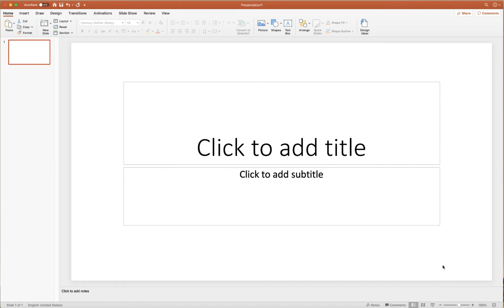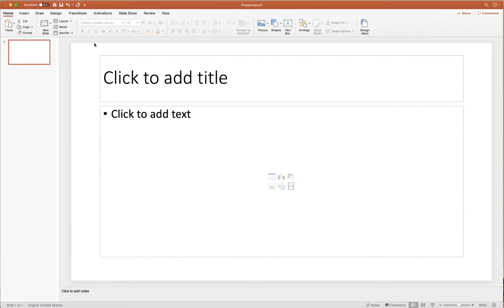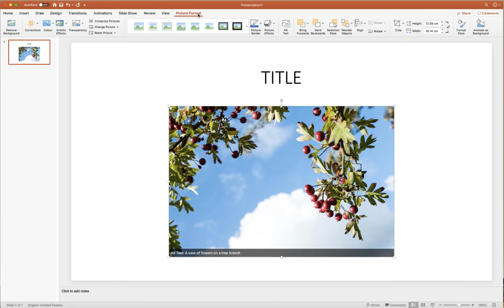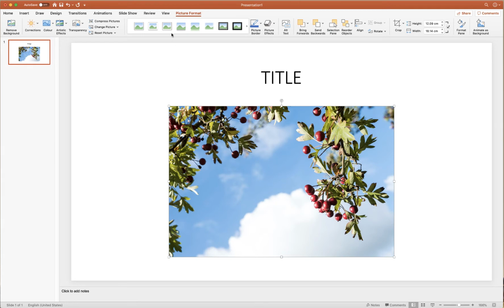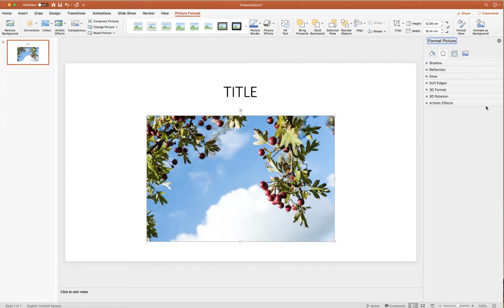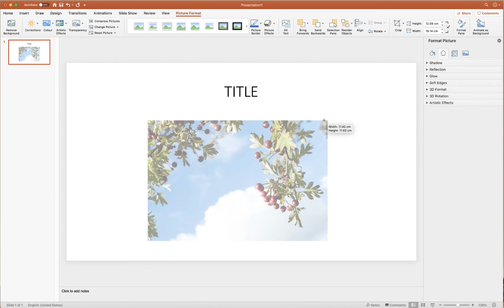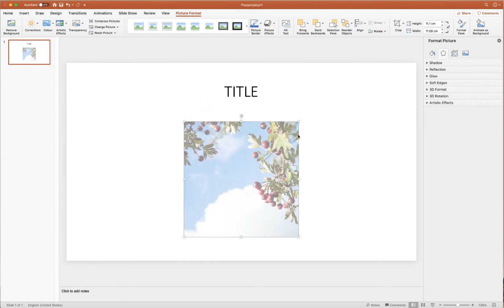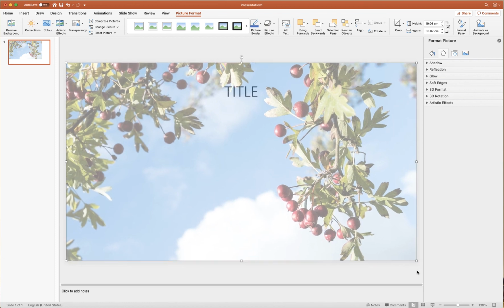How to make a Picture Transparent in Powerpoint | Microsoft Tutorials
A quick and easy tutorial to show you how to make your picture transparent in powerpoint. A few helpful hints and tips which will also enable you to crop and resize your image to suit your needs, especially if you want to make the image a background to your slides.